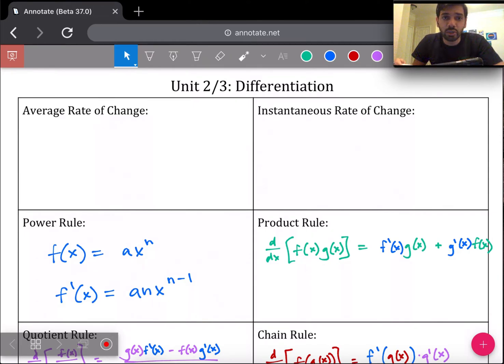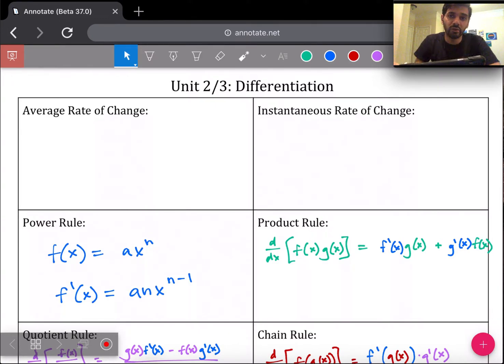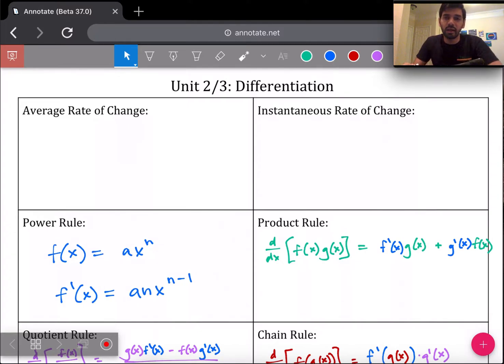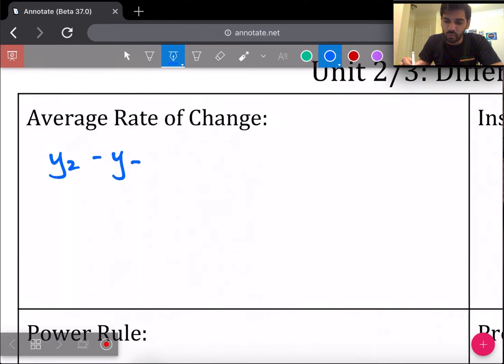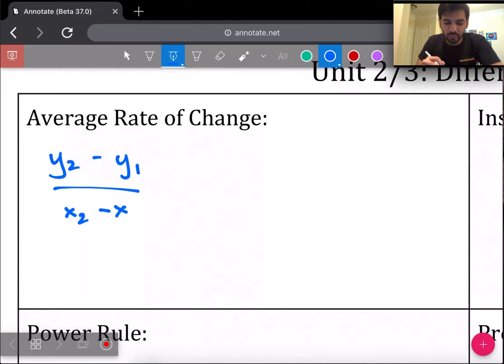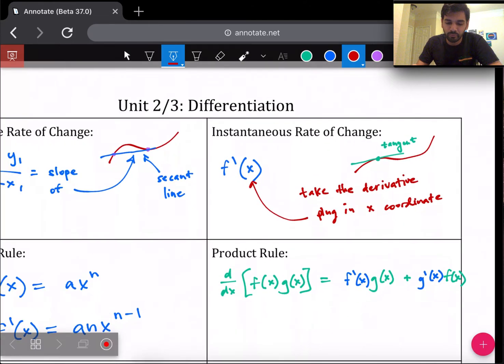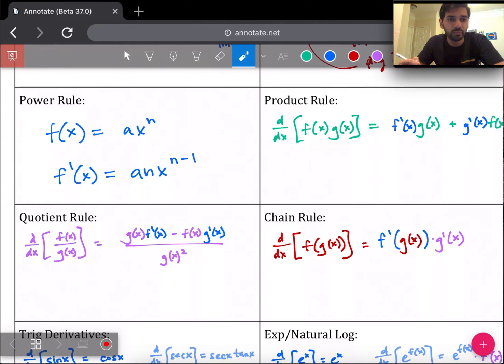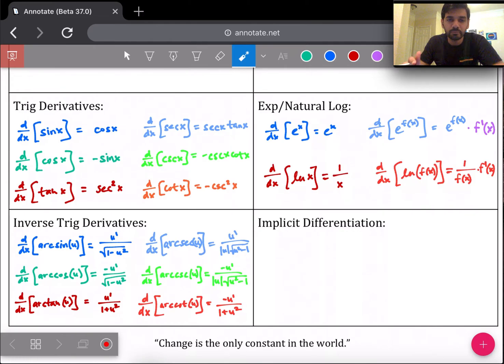Unit 2/3 Study Guide - AP Calculus AB/BC